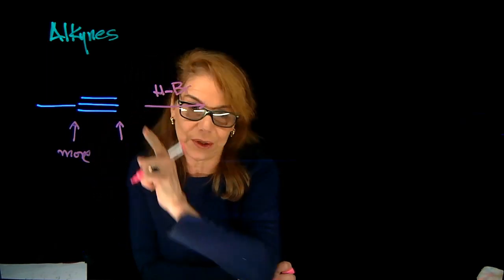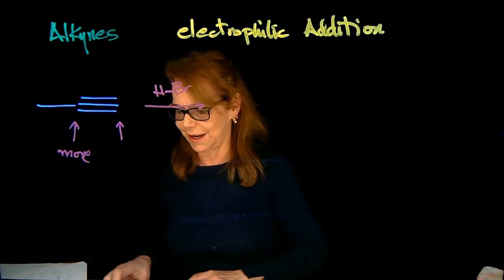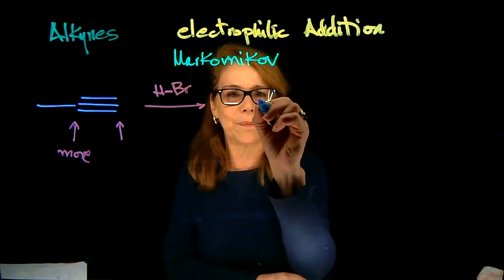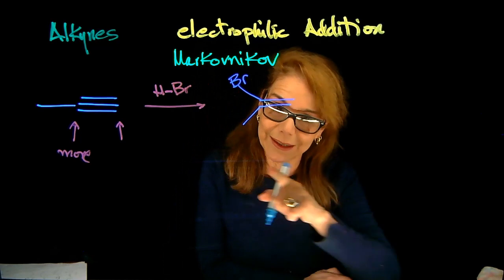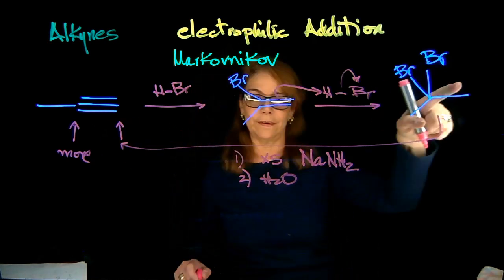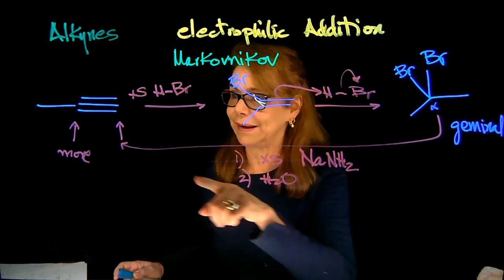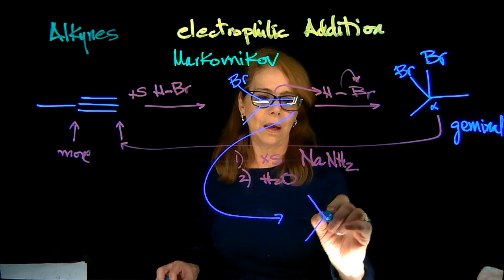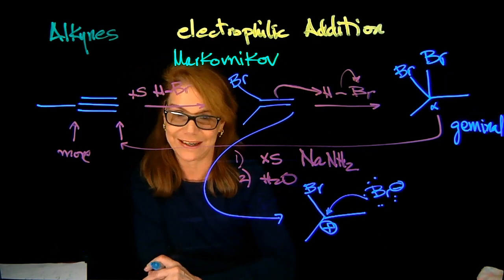Alkyne Hydrohalogenation- Dr. Tania CS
Alkyne Hydrohalogeneation in the presence of excess HX